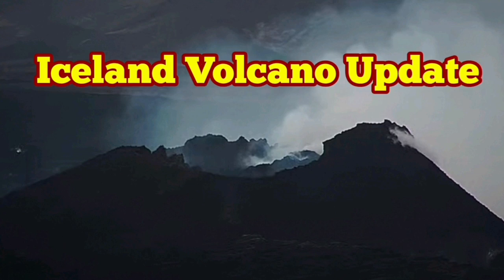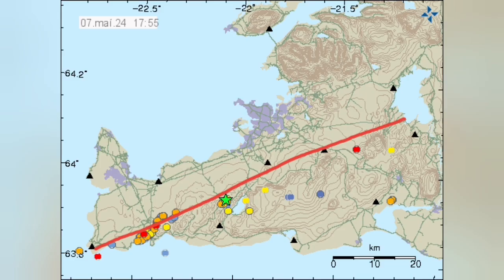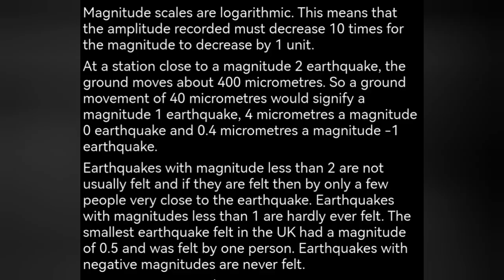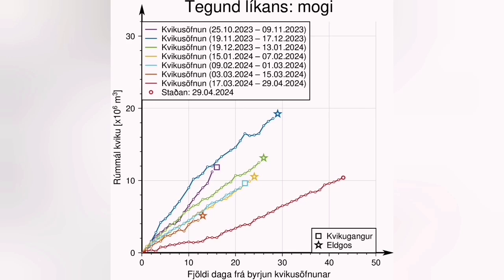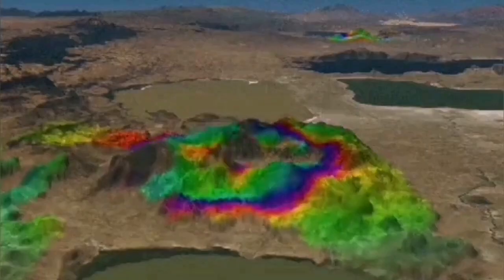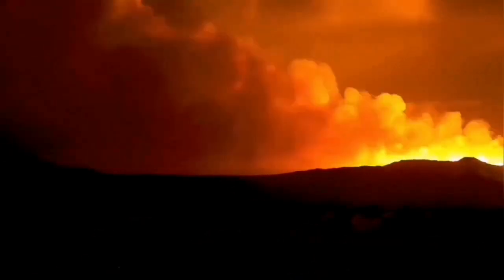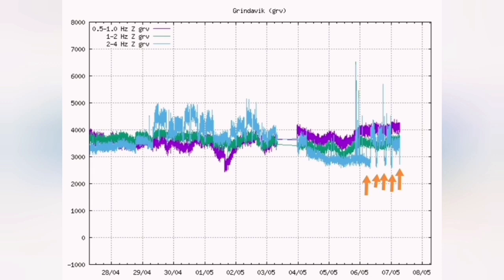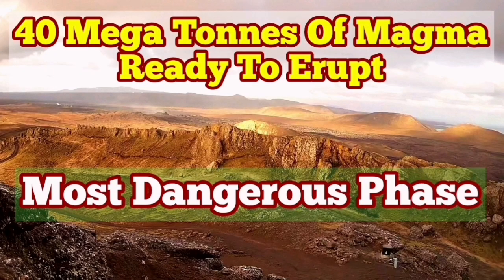IMO Update, Iceland KayOne Volcano Eruption Update, Svartsengi Volcanic System